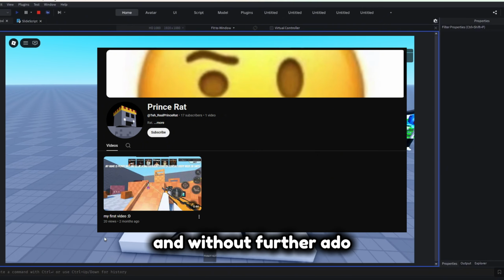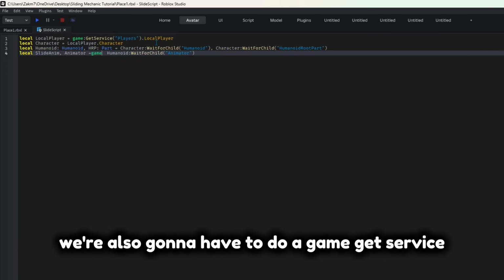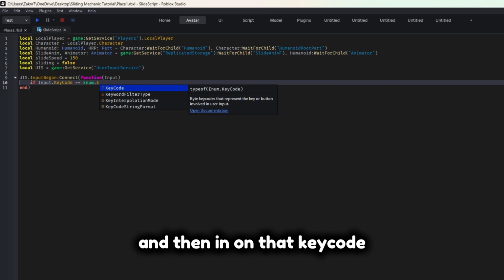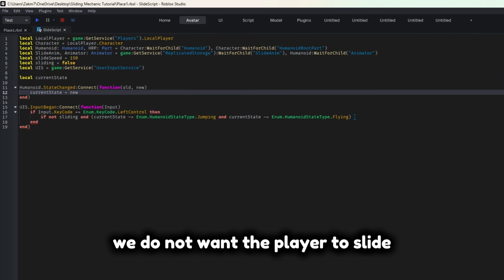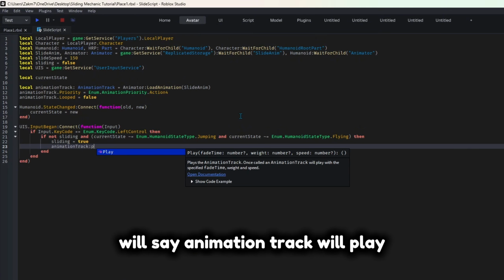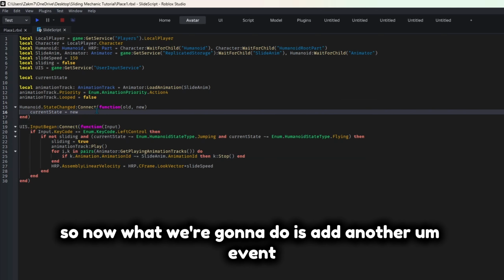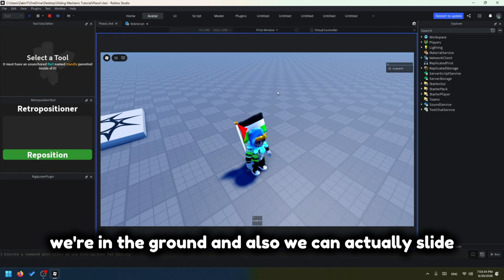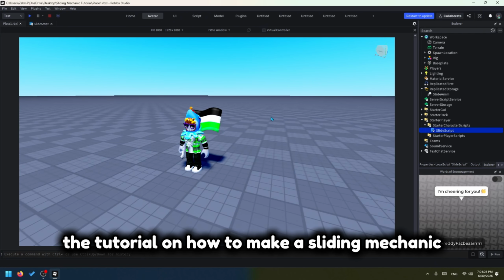SLIDING MECHANIC Tutorial | Roblox Studio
🏃 | In this video, I will be your guide through every step of creating a sliding mechanic in Roblox Studio! Make sure to stay until the end!

📜| Timestamps
0:00 Introduction
0:18 Setting up our sliding mechanic with animation
0:40 Writing the script
5:30 Testing our sliding mechanic
6:24 Outro